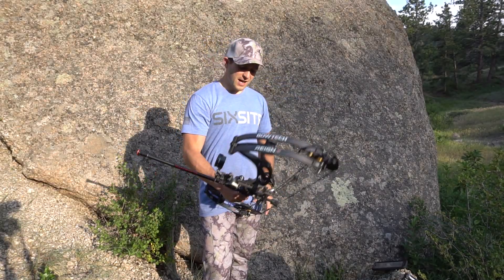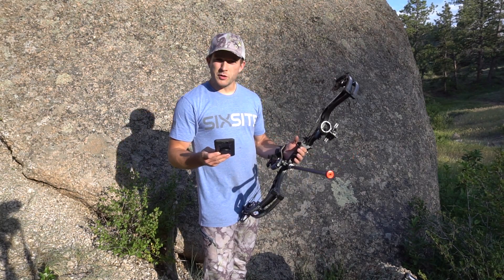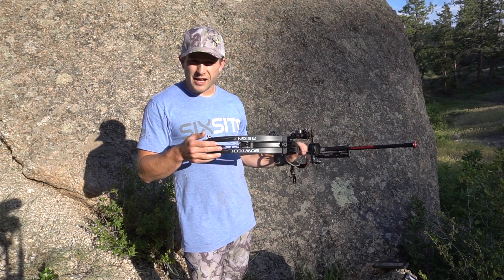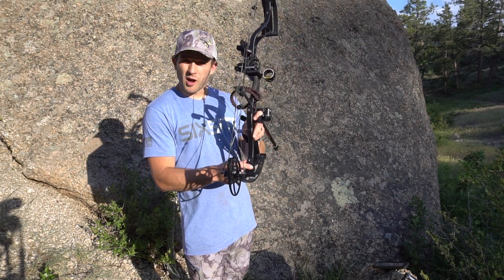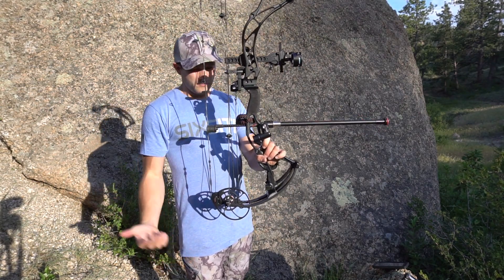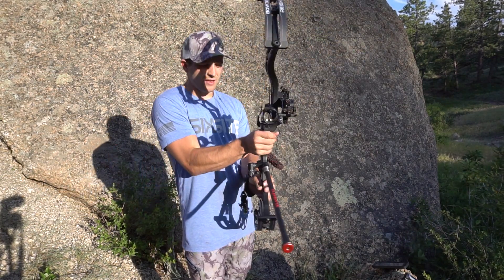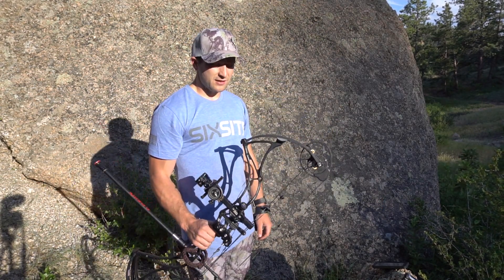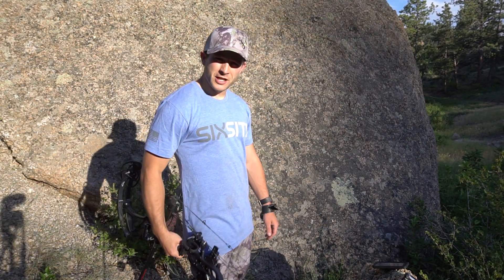Gear Review 29 "Bowtech Reign 6"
There are a ton of excellent bows on the market. I have been fortunate to own and shoot a lot of them. One of the new bow for 2017 that I am impressed with is the Bowtech Reign 6. Other than it not being capable of going to 80lbs, I really don't have anything bad to say about the bow. I hope you enjoy the review.

Live Life at Full Draw with the Herolds

GEAR GIVEAWAY...We need your HELP give us feedback and you will AUTOMATICALLY be entered for a gear and apparel giveaway.

Also team applications are NOW AVAILABLE check them out!

A special thanks to:

Gannett Ridge Sporting Equipment

Dark Energy Tech

Kifaru International

Sand Springs Archery

Titanium Archery Products (TAP)

As always, shoot straight, keep ripping, and live life at full draw.

Hannah and Zach Herold